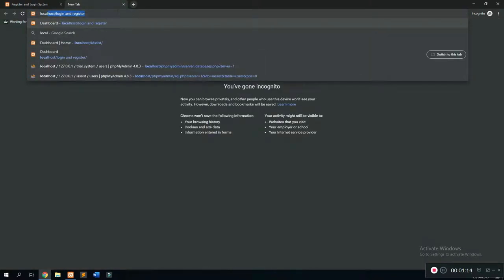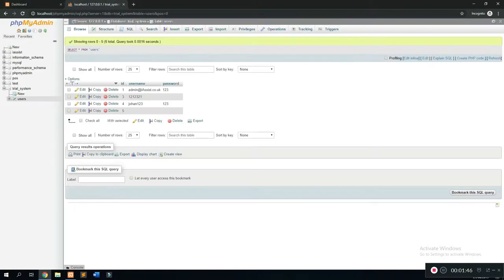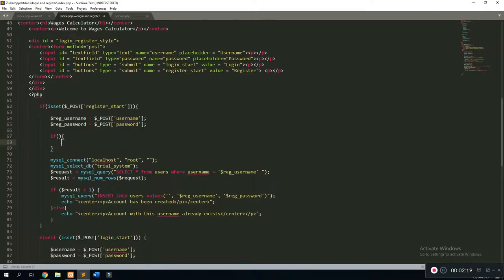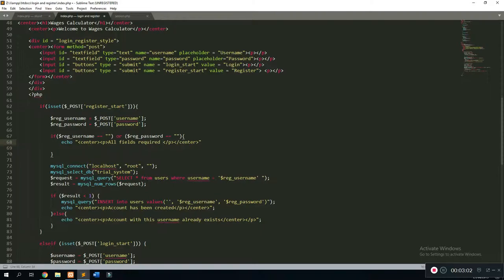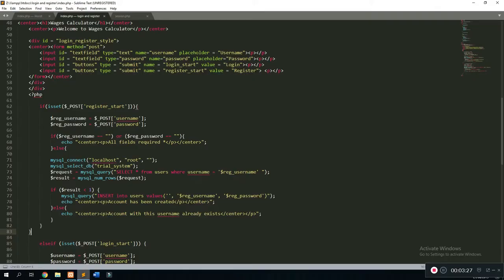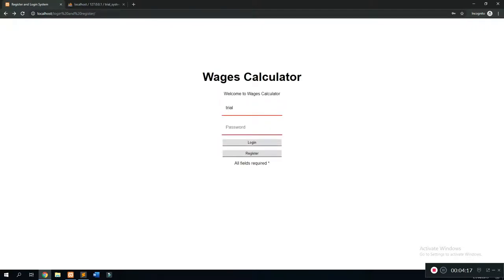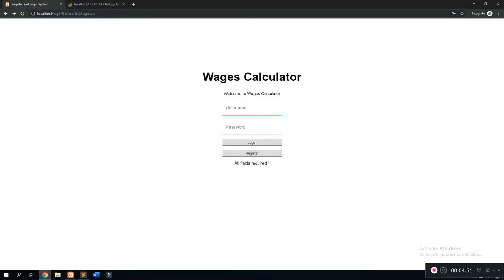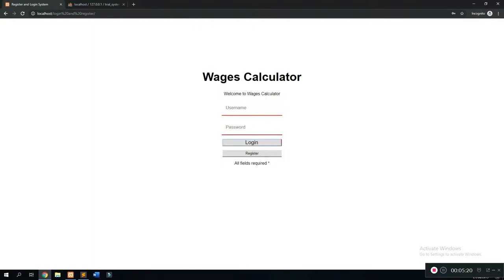Adding validation to a login and register system created using php and mysql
Adding validation to a login and register system created using php and mysql - Just another basic tutorial on how to validate the information being entered into an HTML form using PHP. In this video we will be checking for completeness of data to make sure that the user isn't allowed to create blank accounts on the server. Also  make sure to checkout the part 1 and 2 of this video to make more sense out of the overall tutorial.

Hope this helps. If you have any errors, questions or future video requests, please feel free to use the comment section.